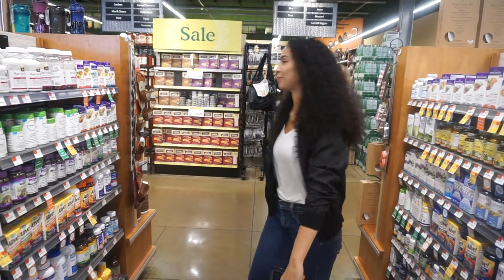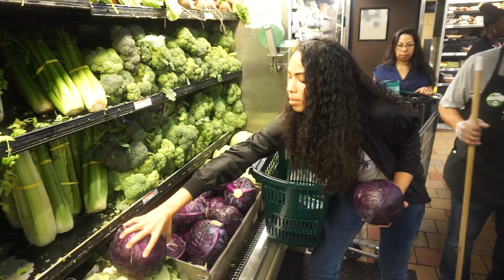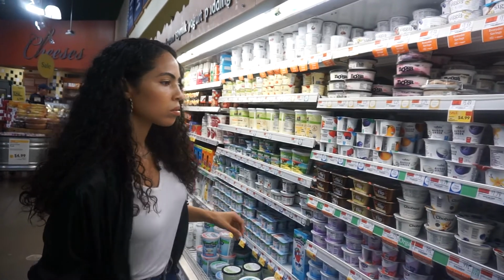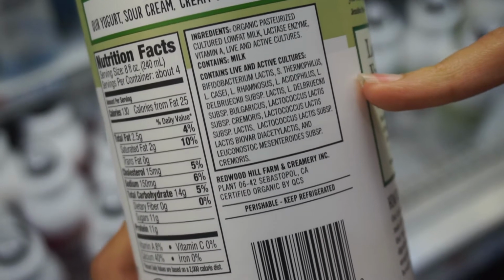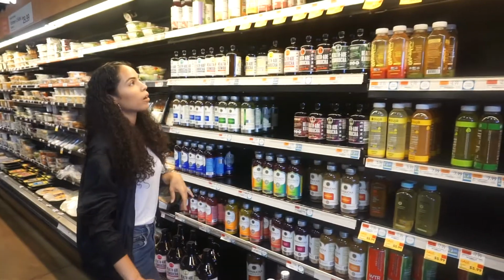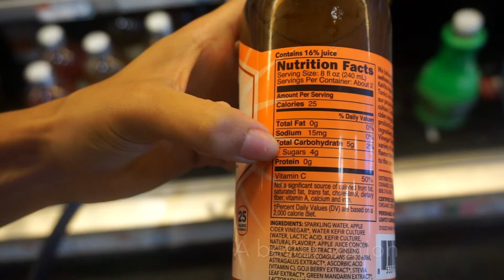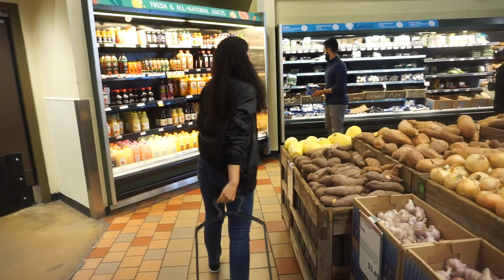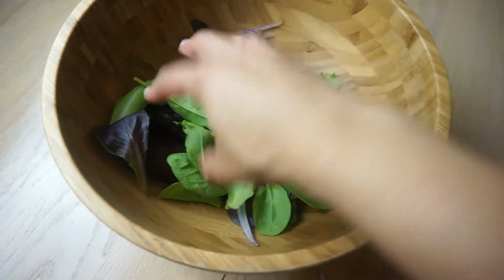Shopping For Skin Healing Probiotics and Prebiotics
Probiotics are necessary for maintaining good gut health, but they’re also important for healing our skin. I credit sauerkraut and fermented vegetables, which are loaded with healthy probiotics, in clearing the cystic and hormonal acne that took over my chin and face for years.

So in this video I’m taking you probiotic shopping with me to show you 5 different ways you can consume more probiotics and prebiotics.

I hope you guys enjoy the video and if you do, don’t forget to thumbs it up! Xo

My favorite Essential Oil for spot treating acne breakouts

My favorite Vitamin C Serum for antioxidants and removing acne scars

My favorite rosehip Oil for moisturizing before bed

My favorite alcohol-free face toner

Why Prebiotics Are Just As Important As Probiotics For Gut Health